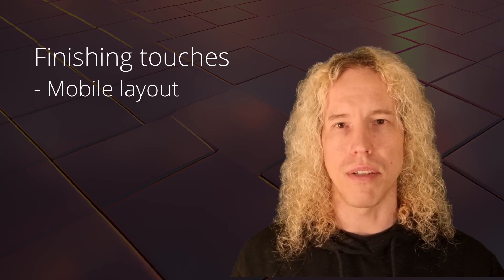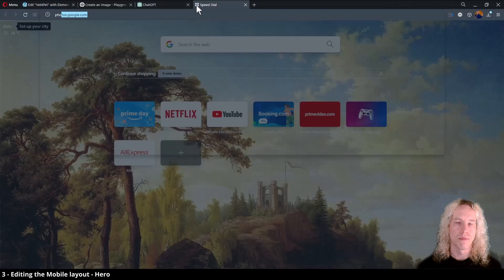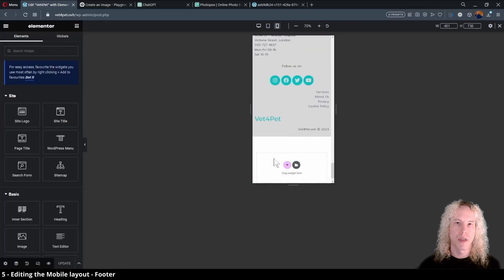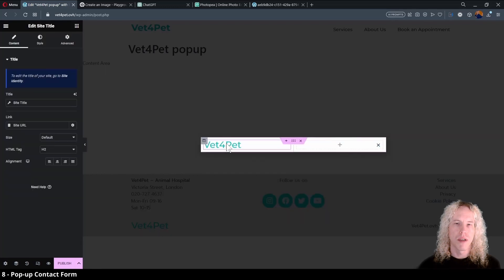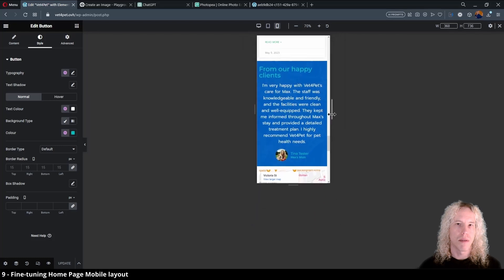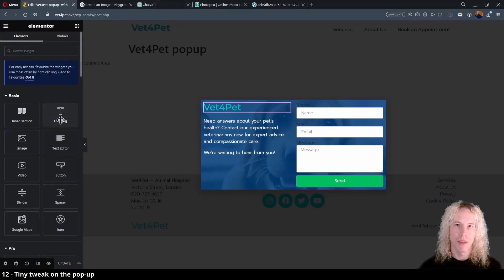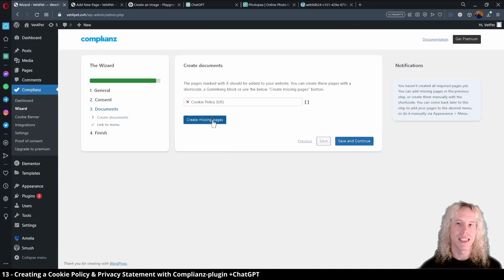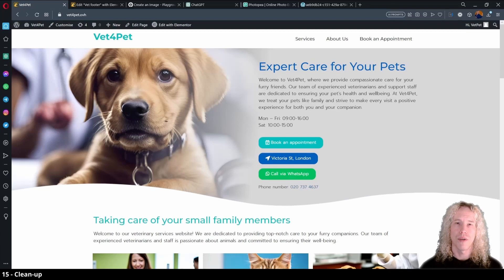Elementor Tutorial 13 - Finishing Touches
To attract mobile users, your website needs to be designed also for smart phones. Responsive design helps users on all devices to find the relevant information and use the website with ease.

Then we'll create a pop-up form that people can use to contact you. To complete the website, we'll also add a favicon, that is shown on the browser tab, optimize images with a plugin, clean up any redundant media and plugins, and create a privacy policy for our site. Almost there!

I'm a marketer & web designer with over 8 years of experience of building professional WordPress websites for clients.